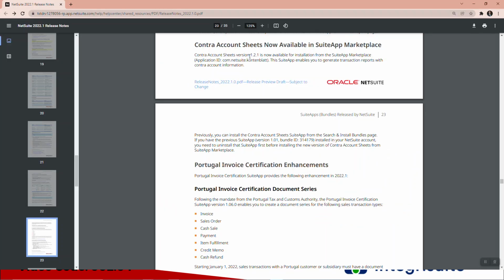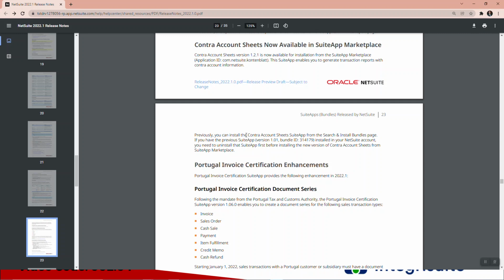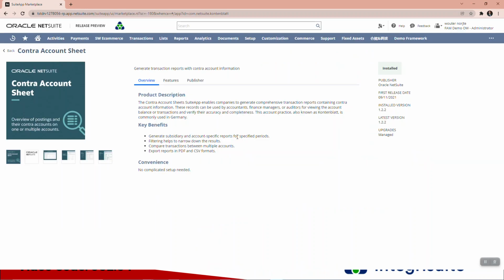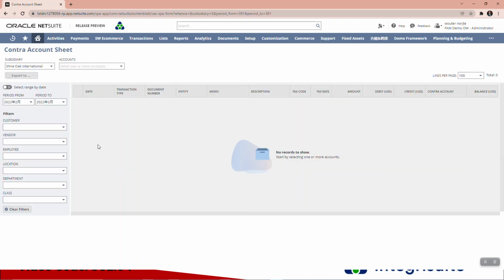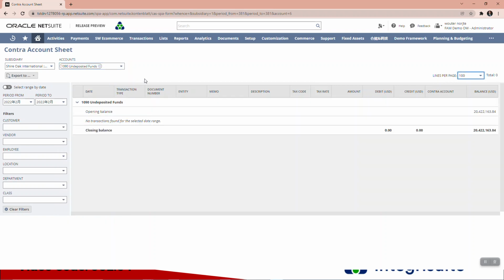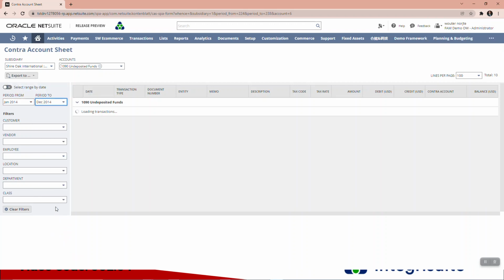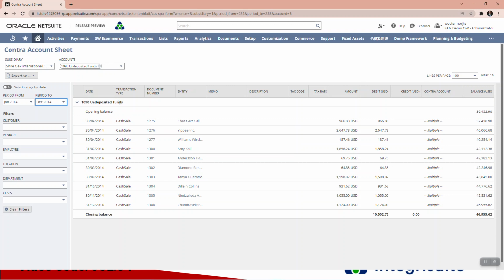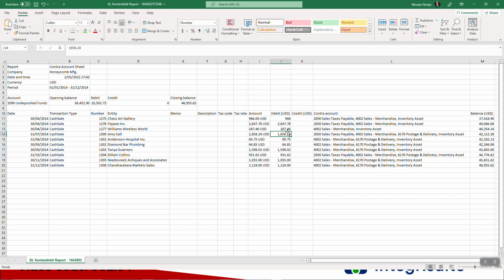NetSuite Tutorial: NetSuite Release Preview 2022.1 | Release notes: Contra Account Sheets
Release Notes: Contra Account Sheets Now Available in SuiteApp Marketplace